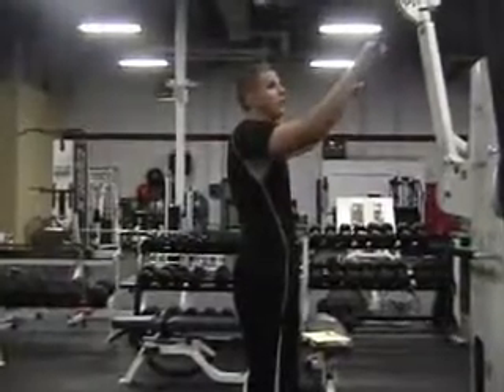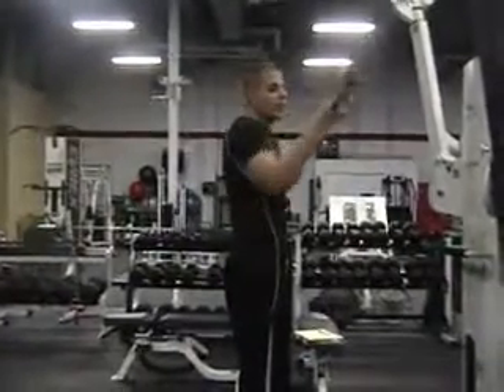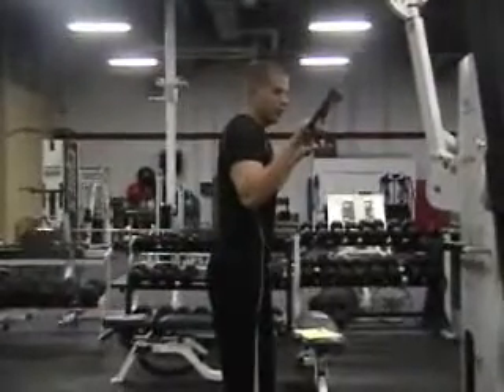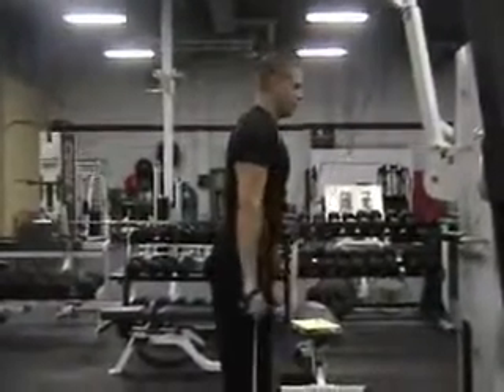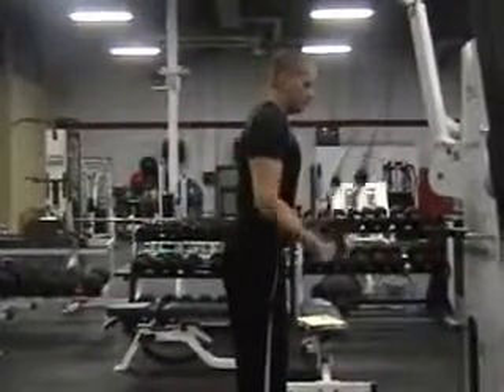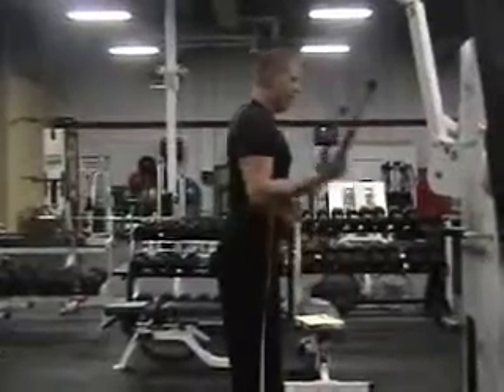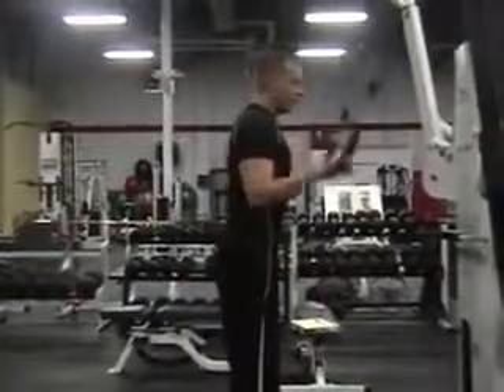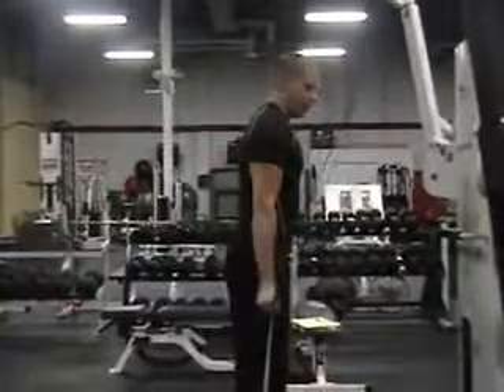cable pro sup pull